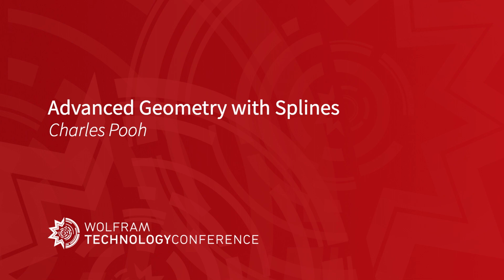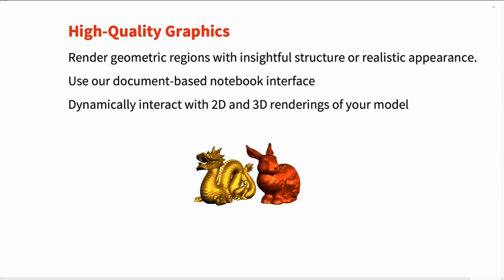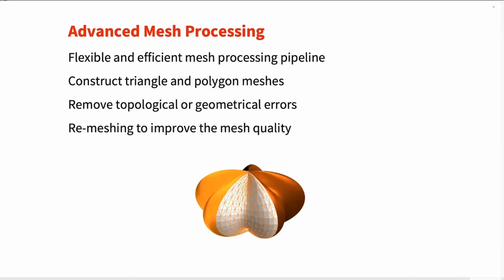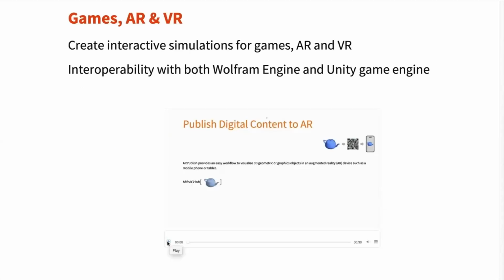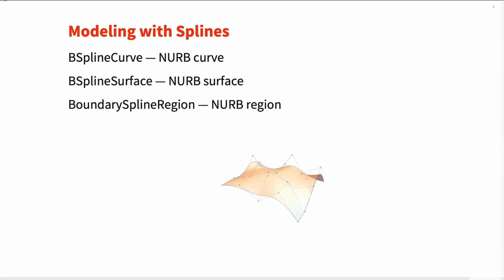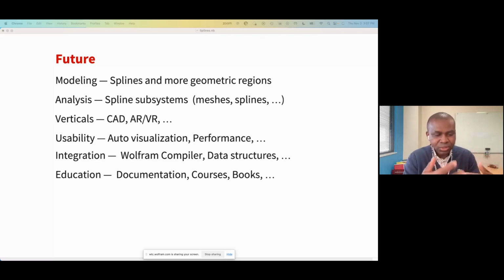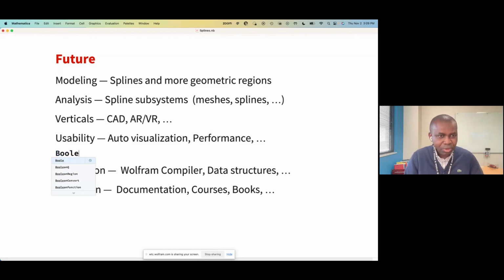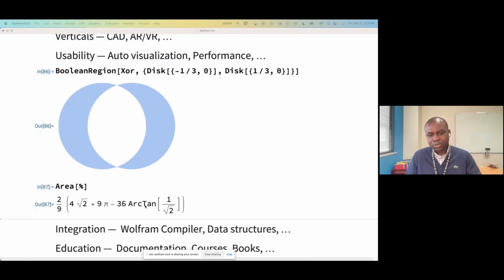Advanced Geometry with Splines